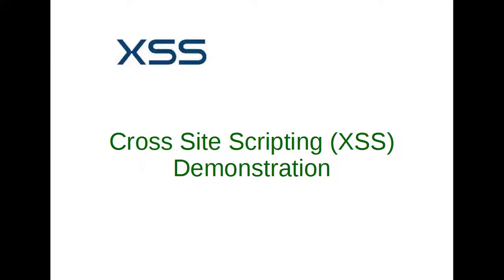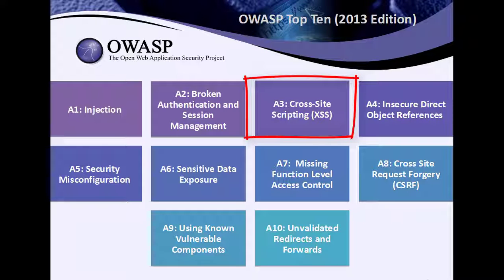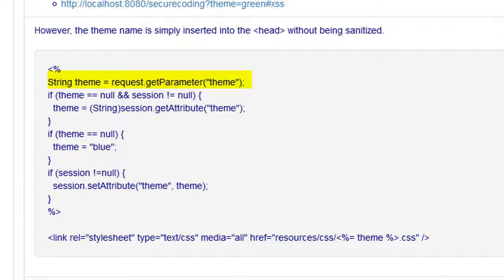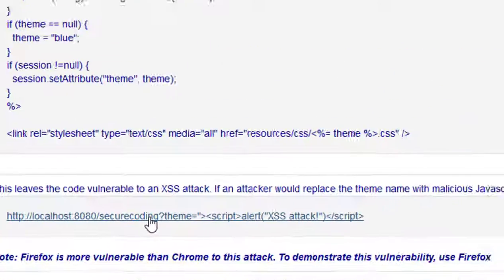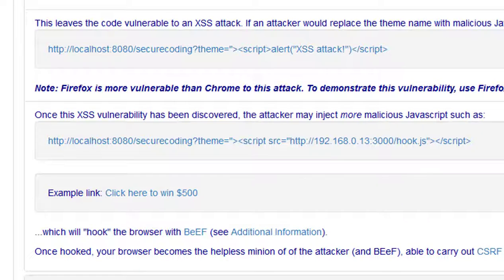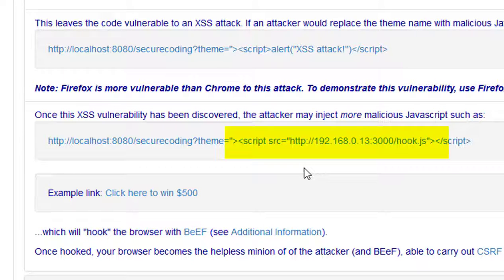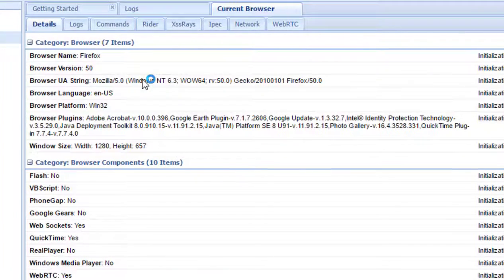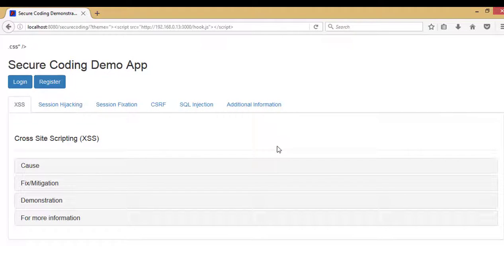Web Vulnerabilities - Cross Site Scripting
Demonstration of Cross Site Scripting (XSS)